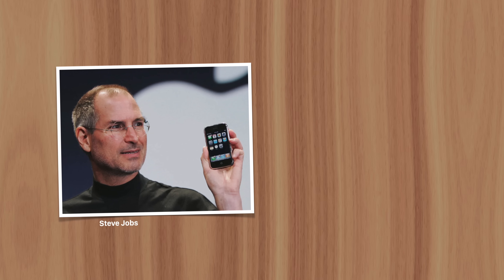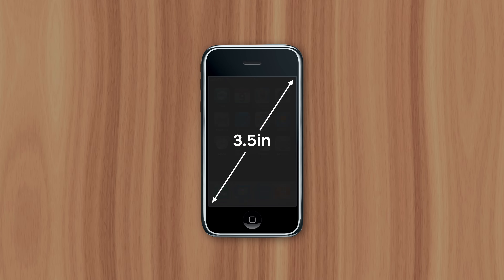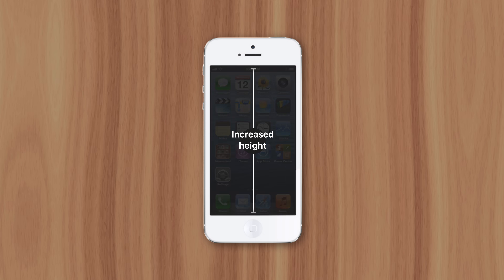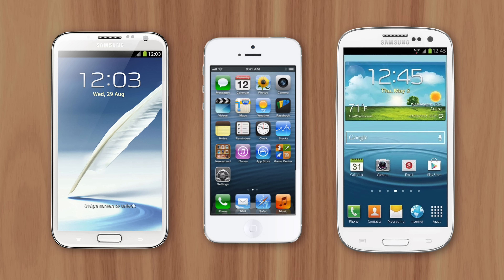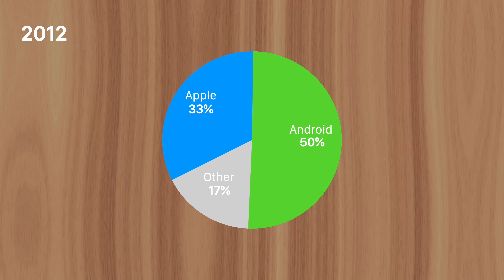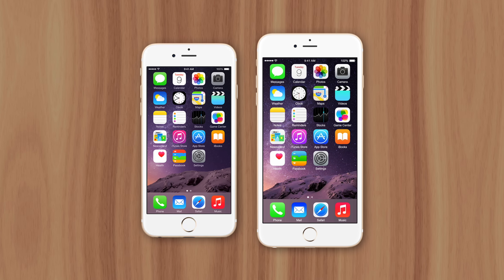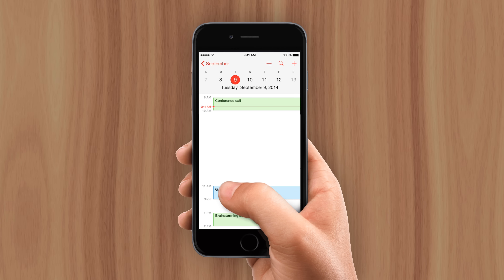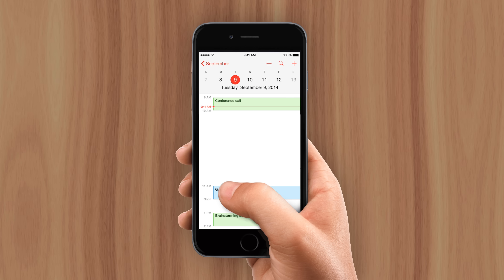Why The iPhone's Screen Drops Down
If your iPhones screen has ever dropped down to the bottom half of the display area, you probably wondered if it was a feature or a bug. It’s actually an accessibility feature that exists for a very important reason.